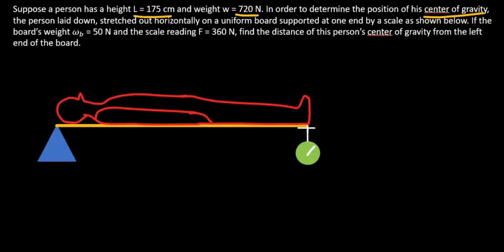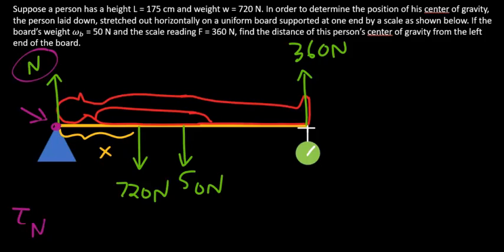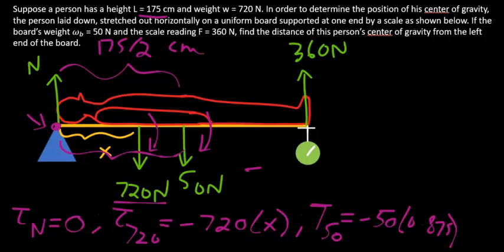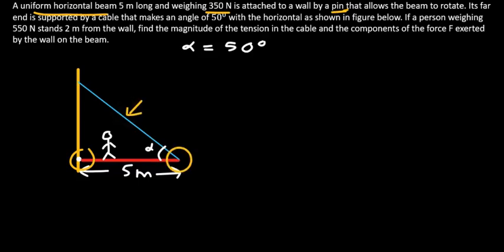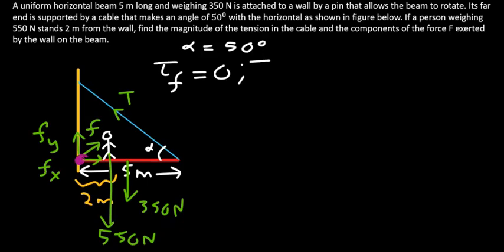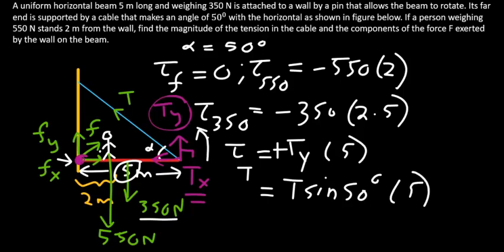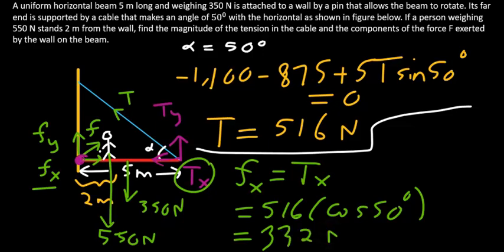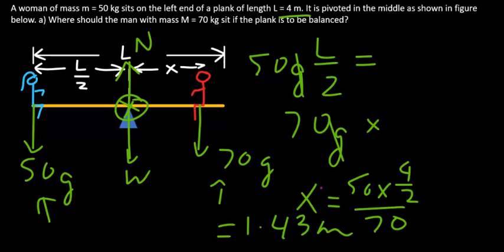Static equilibrium solved problems - Physics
This video tutorial presents and discusses in detail a few solved problems on the topic of static equilibrium.

0:00 Solved problem 1
6:13 Solved problem 2
13:41 Solved problem 3

Comments: At 9:59, the narration should be "Tx is ANTIPARALLEL to the moment arm", not parallel.